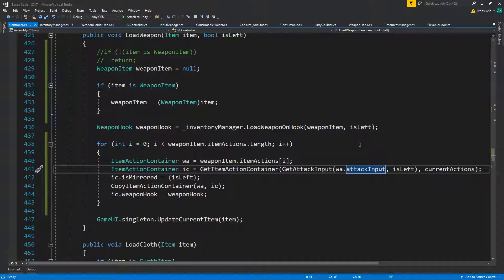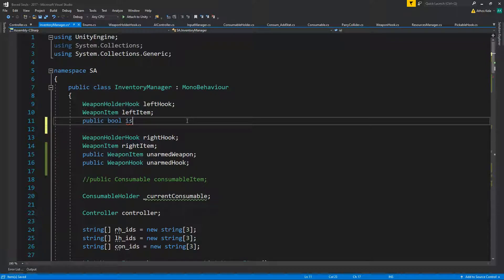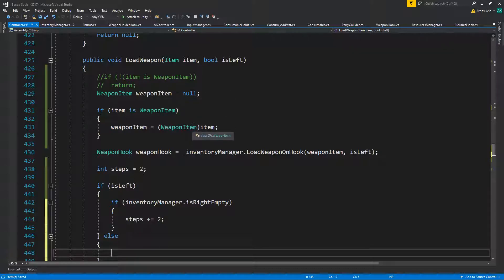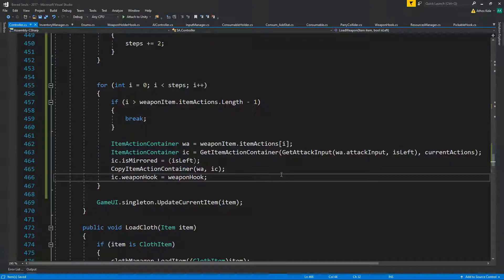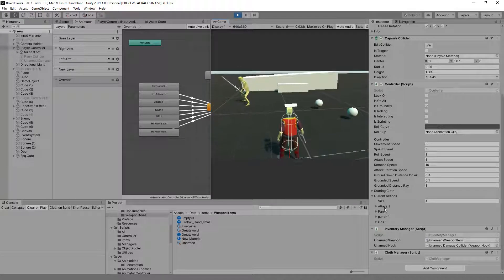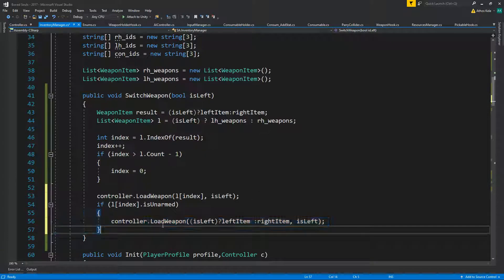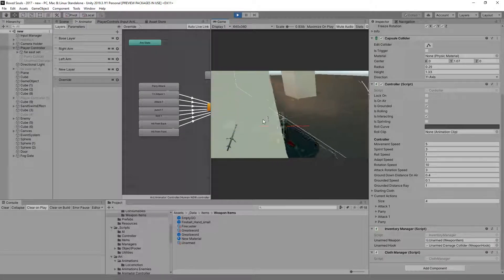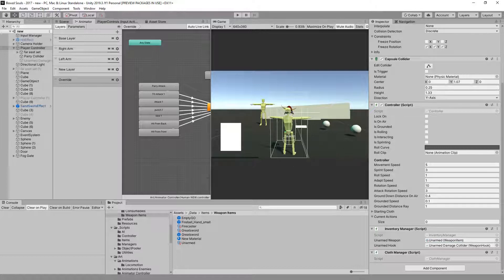Souls-like Part 202 Multiple Weapons #3 - Unity Tutorial (Advanced)